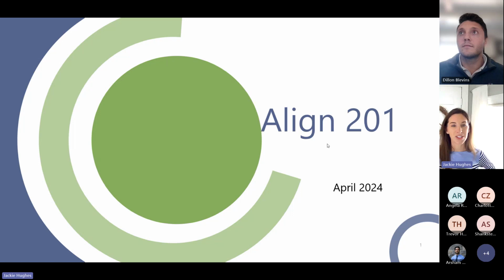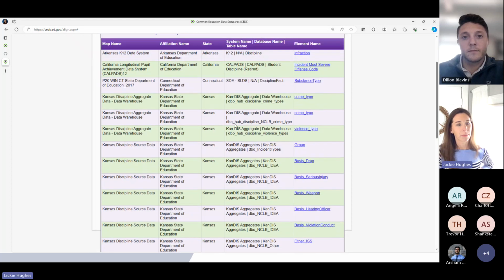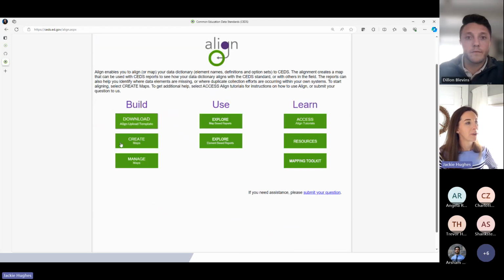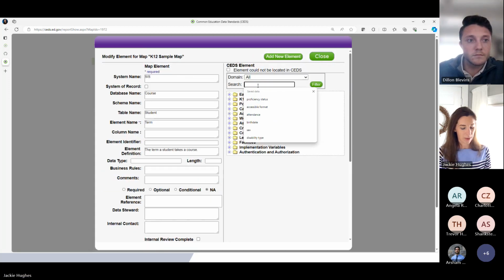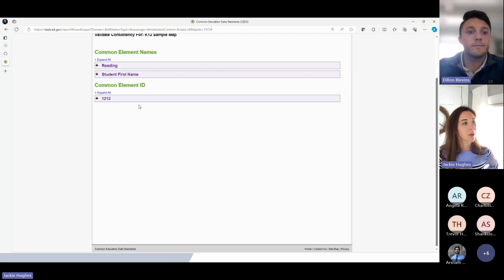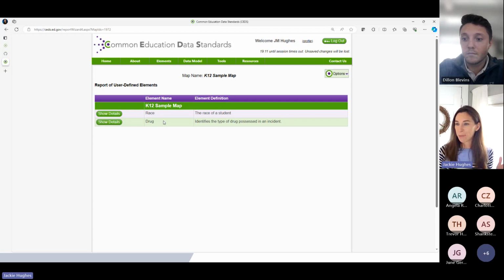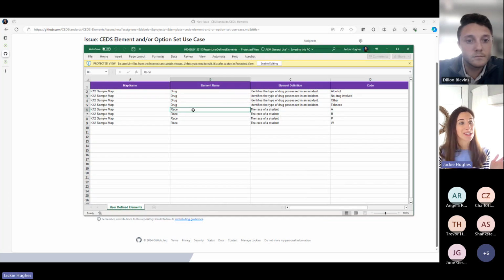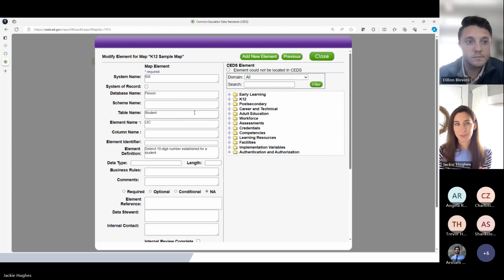CEDS 201 Webinar Series: Align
In this video, we dive into the reports available in CEDS with a hands-on demonstration.  Find out how to leverage the Align reports to benefit your organization and save time. If you want to follow along while viewing, ensure you have access to an existing align map for your organization and a CEDS user account.

 //About CEDS:

CEDS is an education data management initiative whose purpose is to streamline the understanding of data within and across P-20W institutions and sectors. The CEDS initiative includes a common vocabulary, data models that reflect that vocabulary, tools to help education stakeholders understand and use education data, an assembly of metadata from other education data initiatives, and a community of education stakeholders who discuss the uses of CEDS and the development of the standard.